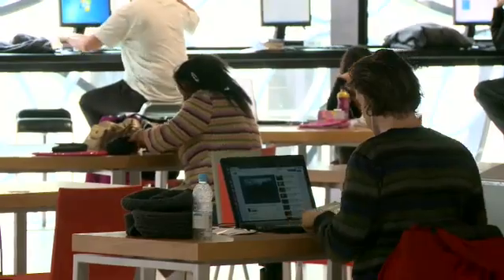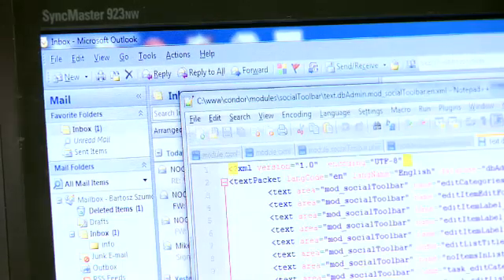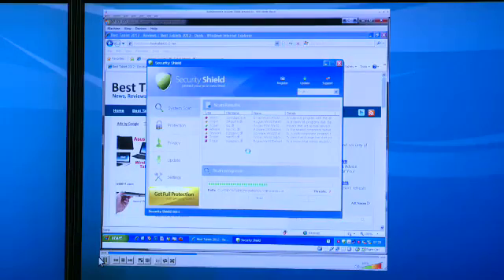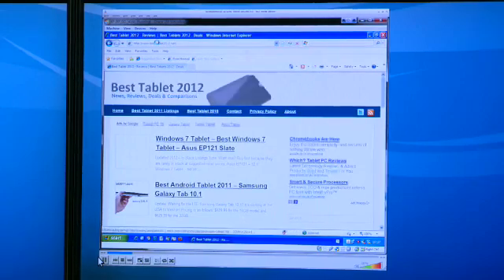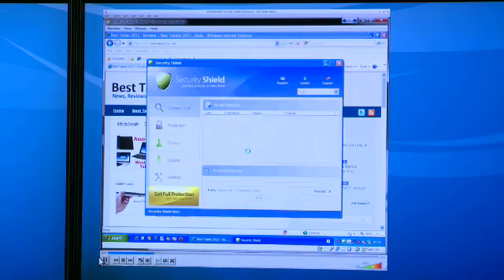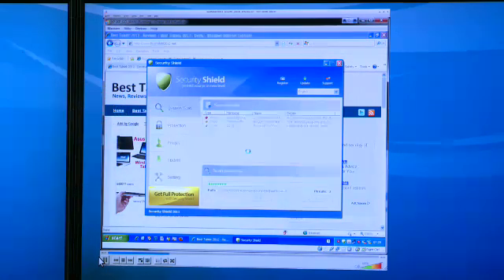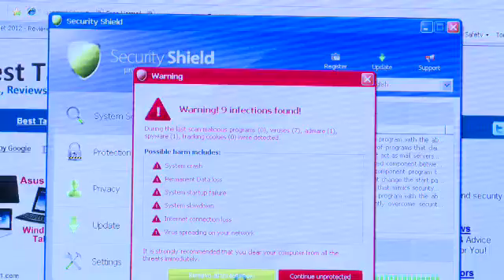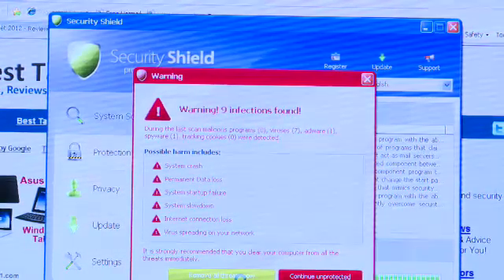BR2e Int ermediateV3 4